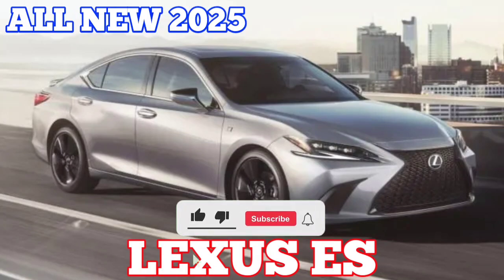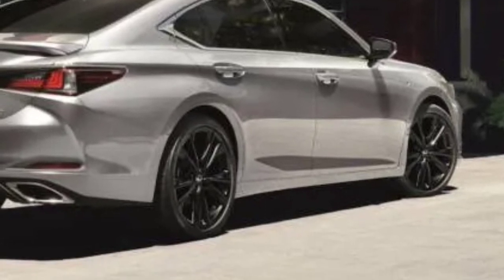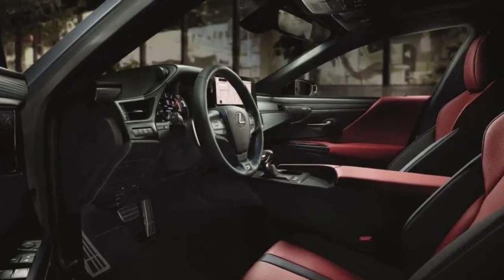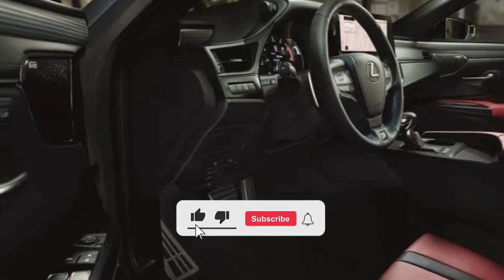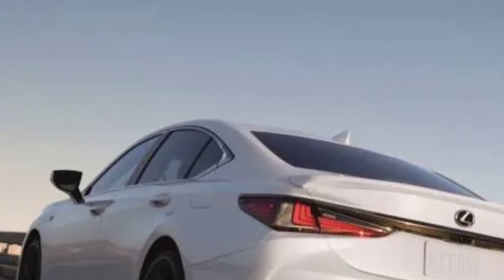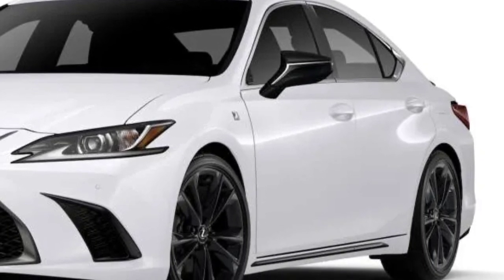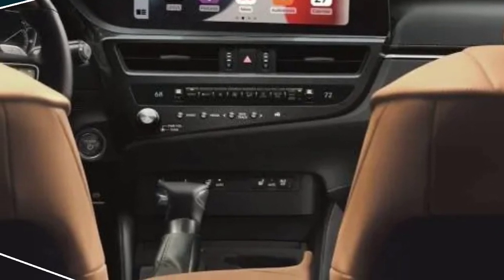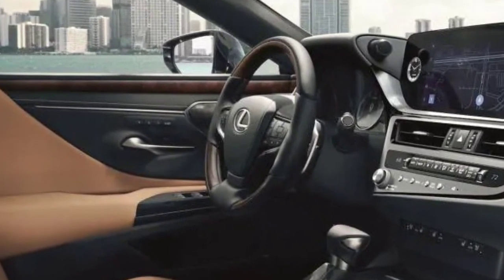All New 2025 Lexus ES - Review, Prices And Specs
The ES 300h hybrid combines an Atkinson-cycle 2.5-liter four-cylinder engine withe the familiar Lexus/Toyota hybrid system for 215 hp. Available only with front-wheel drive, the ES hybrid achieves an EPA-estimated 44 mpg combined (43 mpg city, 44 mpg highway). Pricing starts at $44,590 for the base version, with Luxury ($49,760), Ultra Luxury ($53,480), F Sport Design ($48,975), and F Sport Handling ($50,885) grades also available.

An 8.0-inch touchscreen remains standard, with a 12.3-inch touchscreen optional. Wireless Apple CarPlay and Android Auto are standard as well, while notable optional tech features include a head-up display and digital key connectivity.